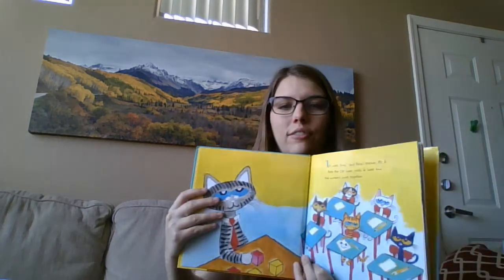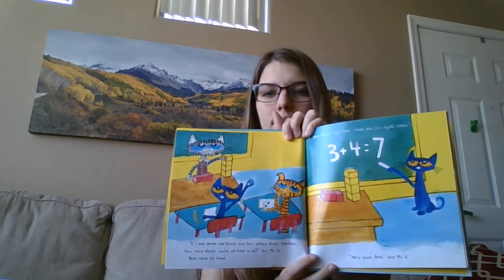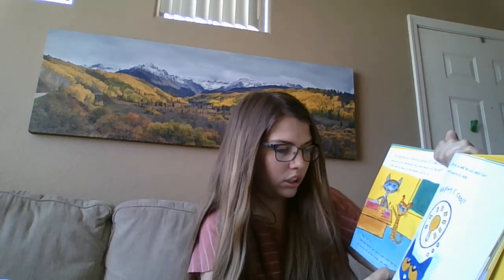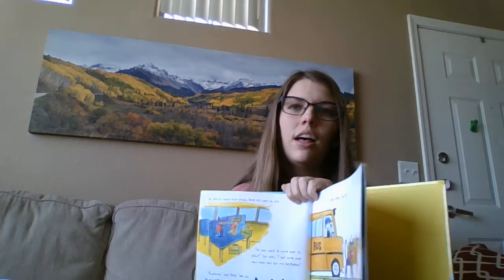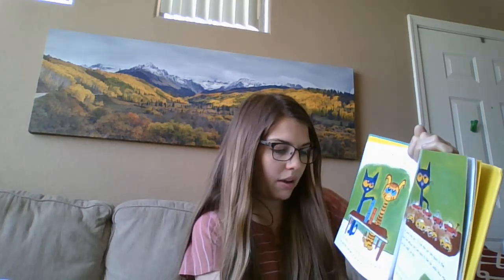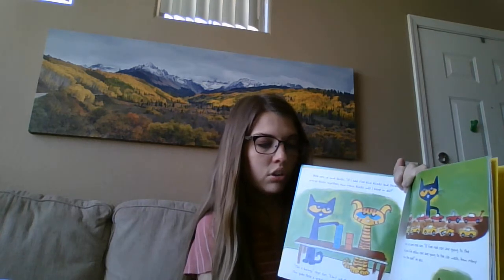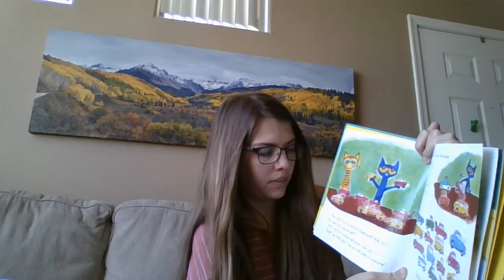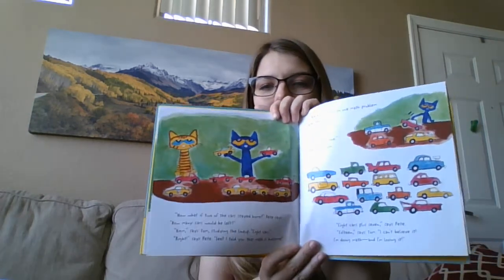Read Aloud #3: Pete the Cat's Got Class by James Dean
Mrs. Riesterer reads a story about Pete the Cat helping out a friend. She focuses on characters and challenges the viewer to remember the names of the characters.